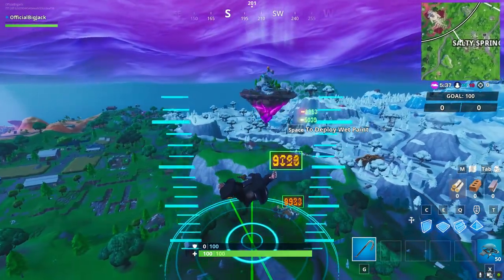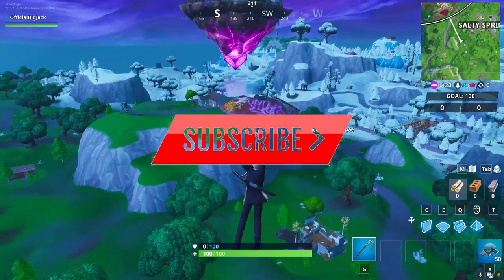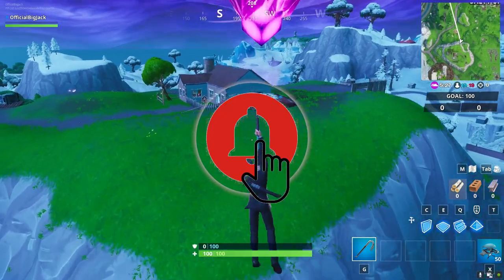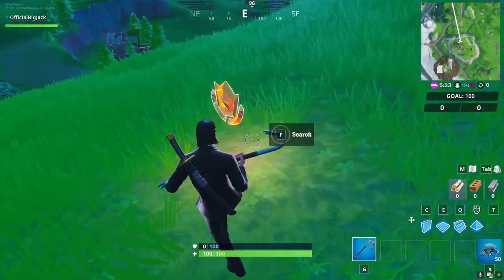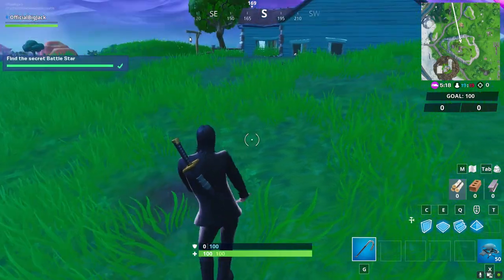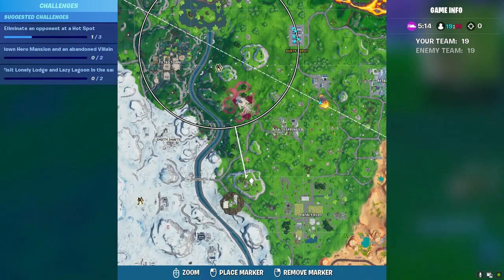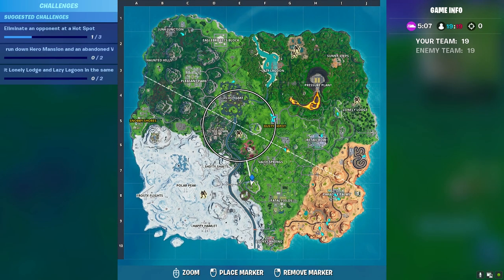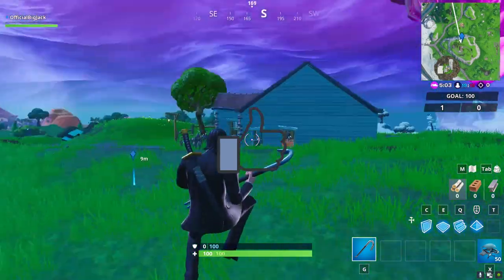Fortnite *NEW* Catastrophic Secret Battle Star - Easy To Find Location!!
Hey everyone,  In this video I will be showing you where you can find the location of the secret battle star for week 5 season X. This video will give you super easy instructions on how to find the star and its exact location. ENJOY!!